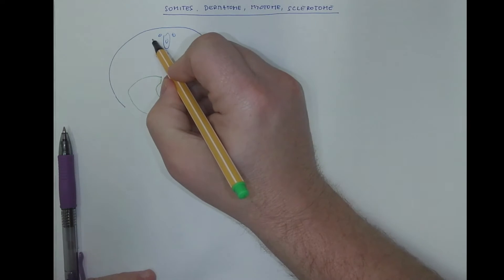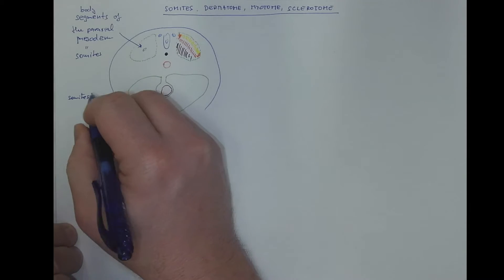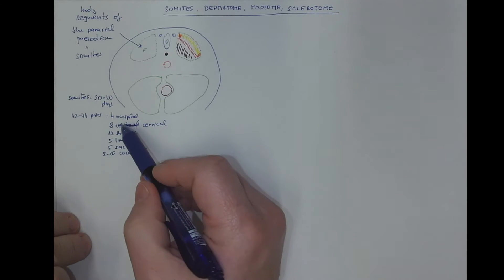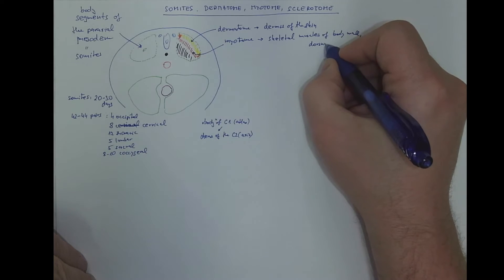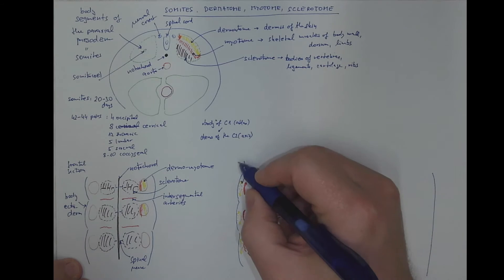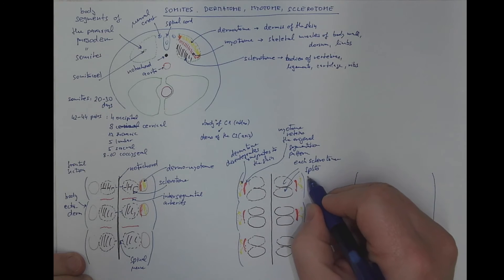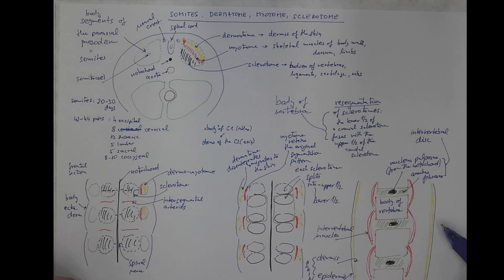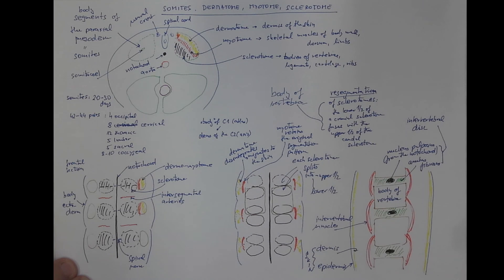11_06 Somites, dermatome, myotome, sclerotome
Segmentation of the paraxial mesoderm into body segments = somites. The fate of the dermatome, sclerotome, and the myotome. Resegmentation of the sclerotome into the bodies of the vertebrae.